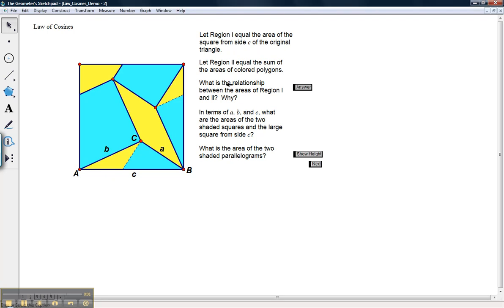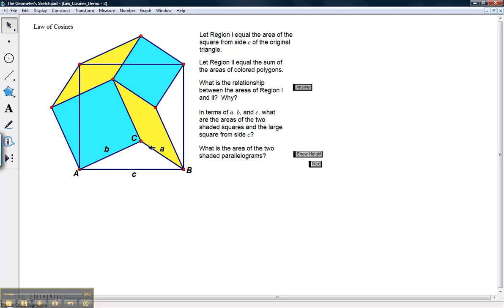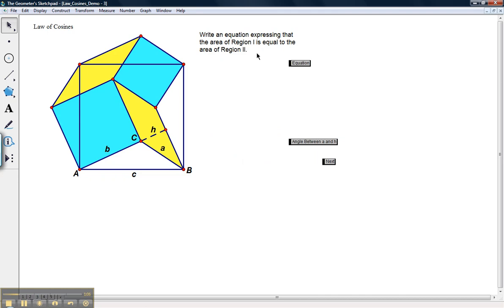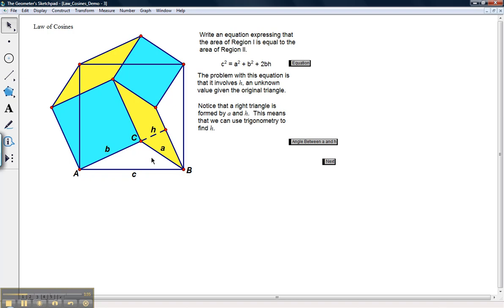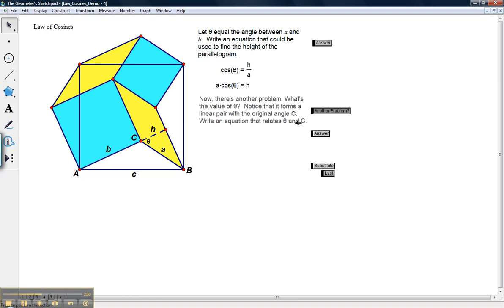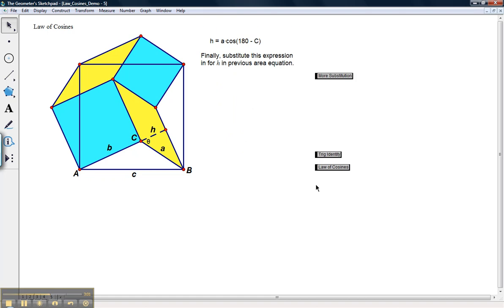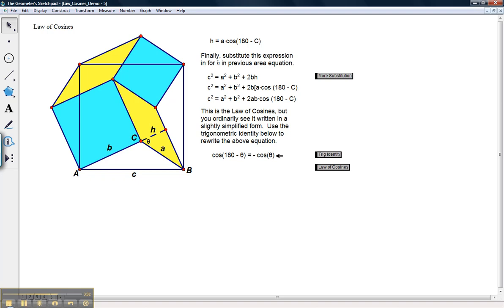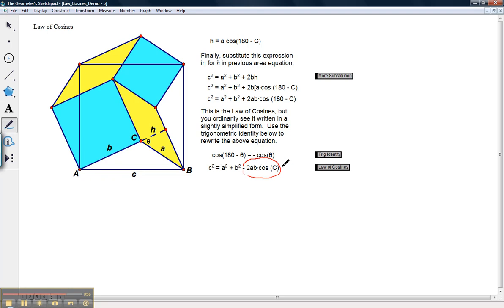Trig Ratios III, Law of Cosines (GSP), Part 2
And here's sequel to the video in which we started deriving the Law of Cosines (from Trig Ratios III).  The sequel is as good as the original.